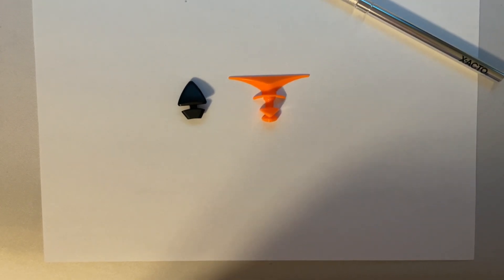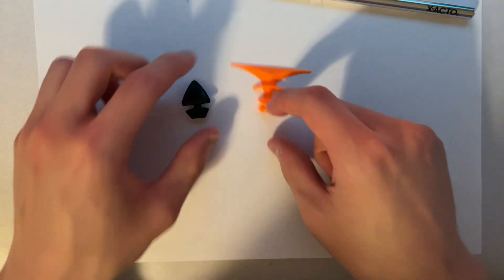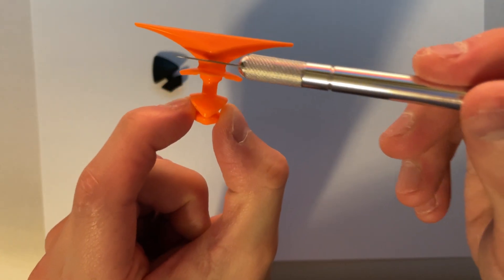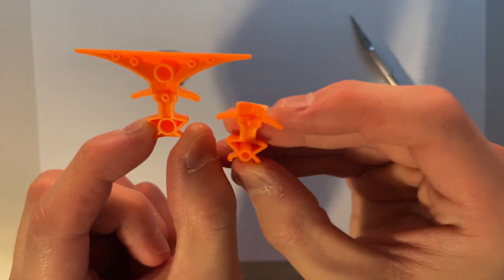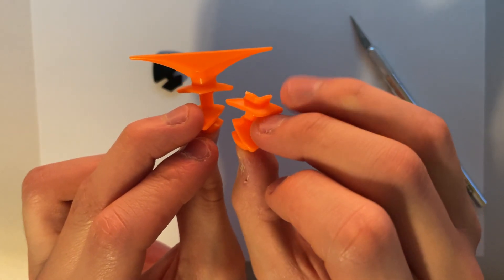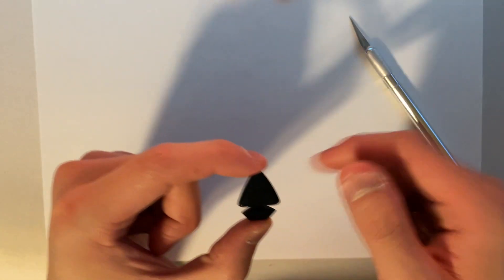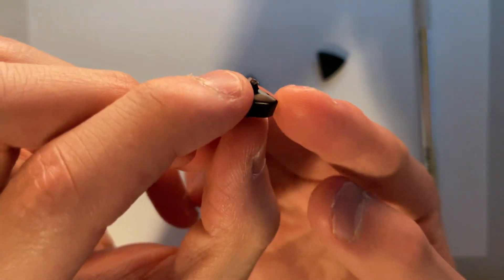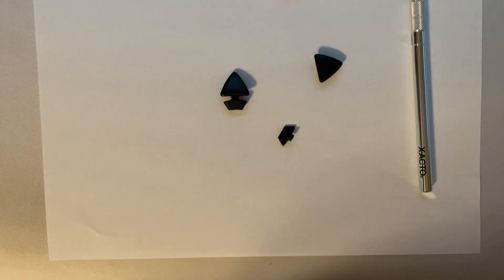RexTO Assembly Guide Part 2: What and Where to Cut